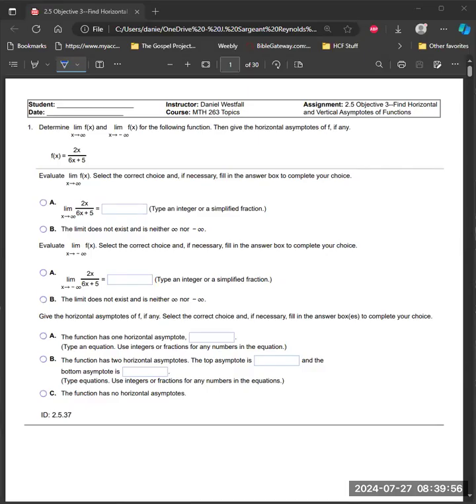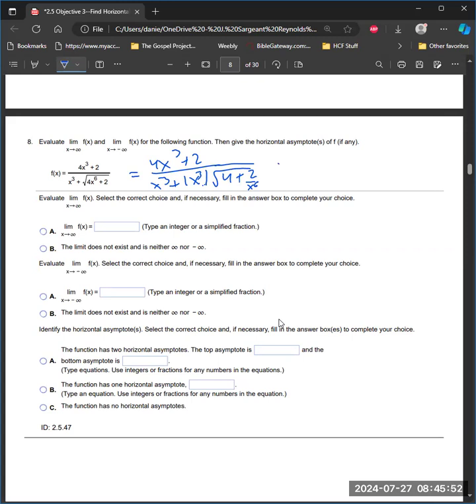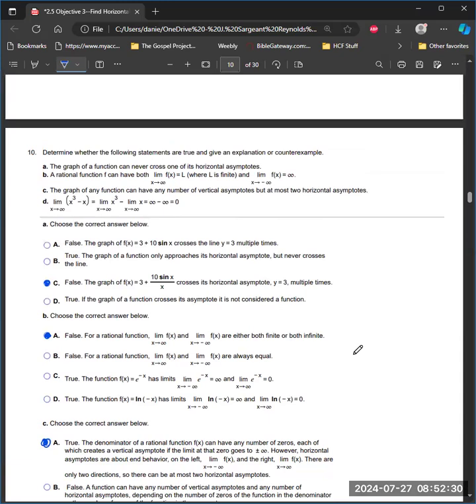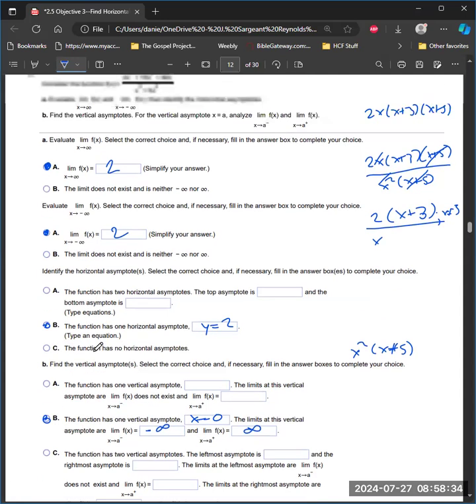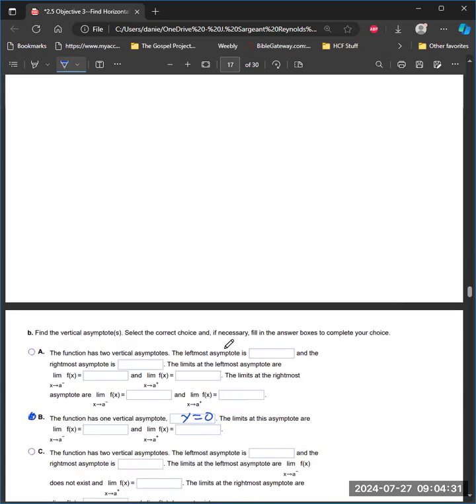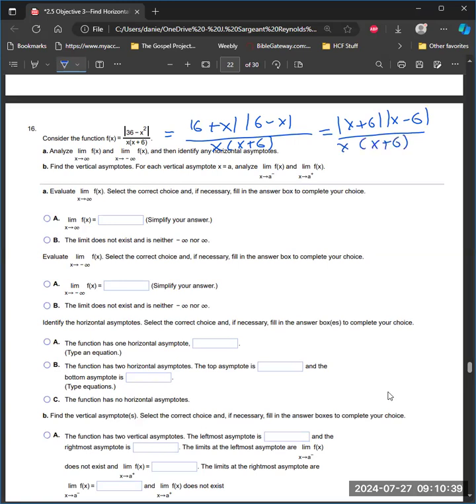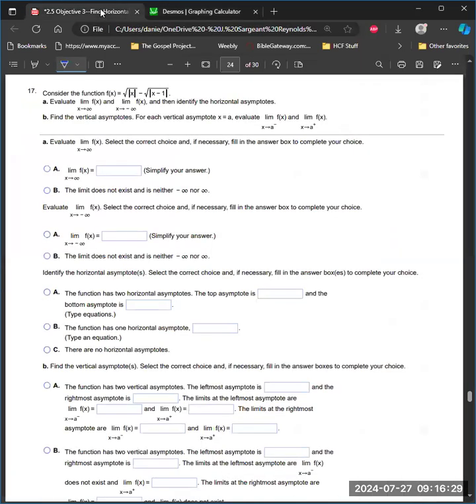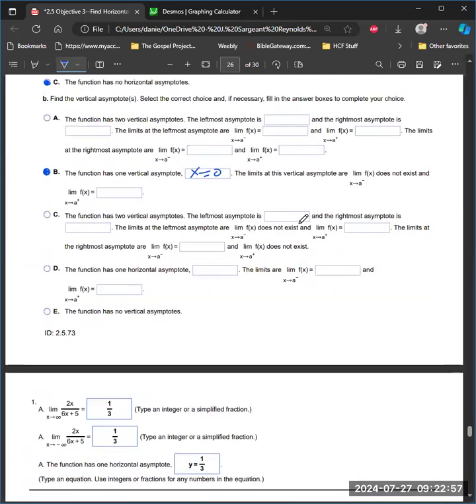2.5 Objective 3--Find Horizontal and Vertical Asymptotes of Functions